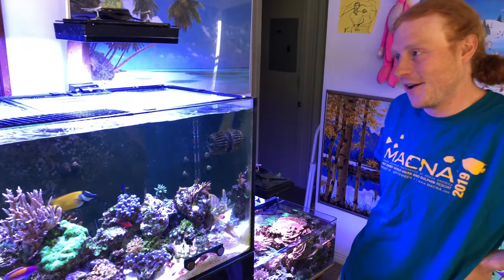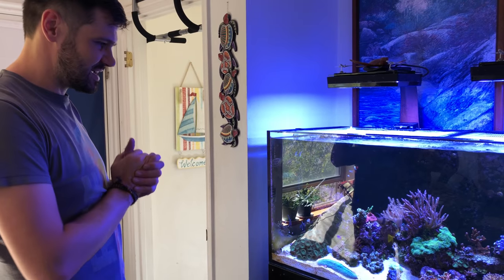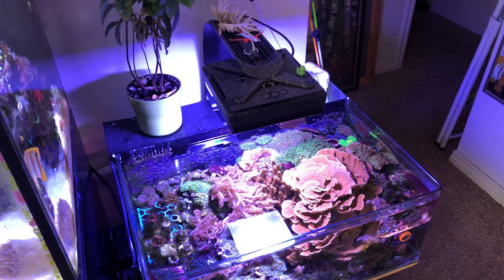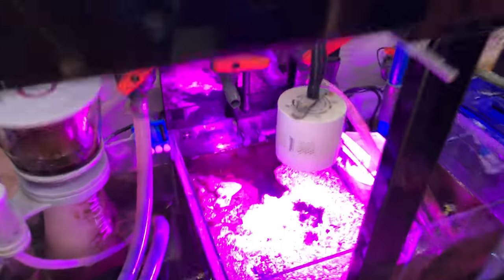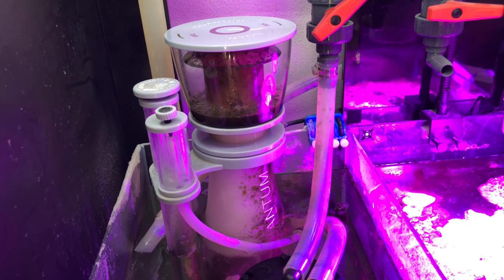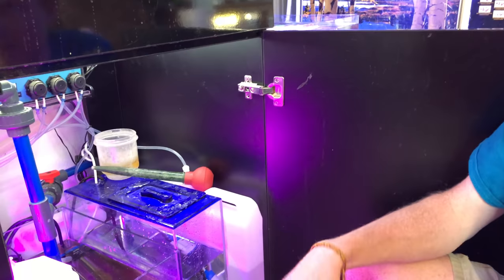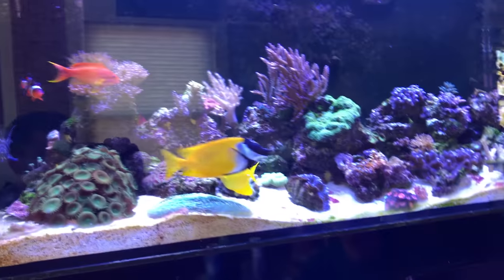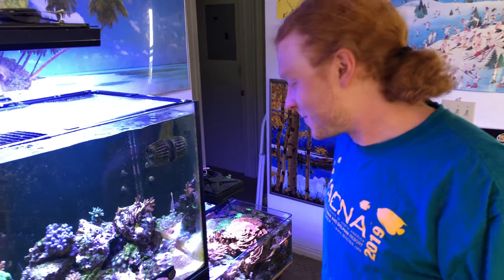Vlog 8: Driving for Mountain Corals